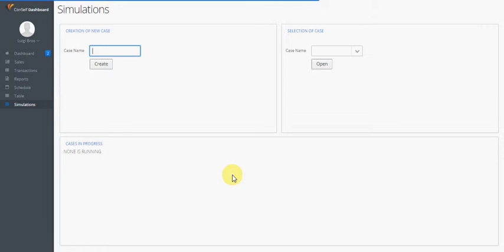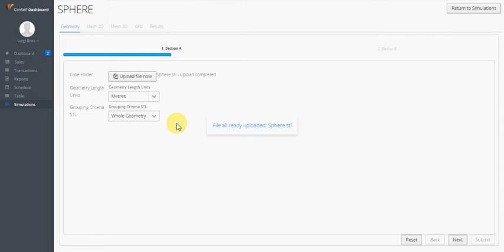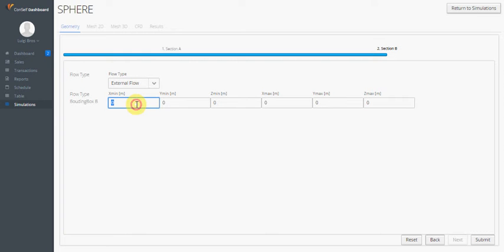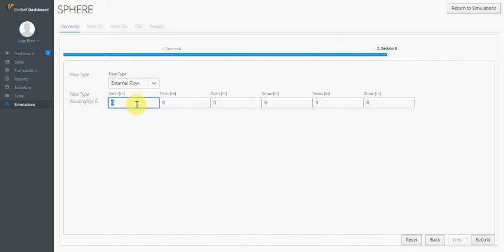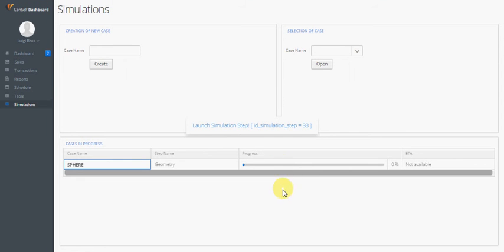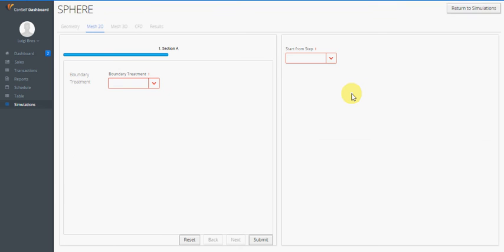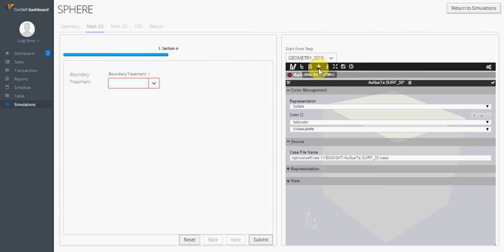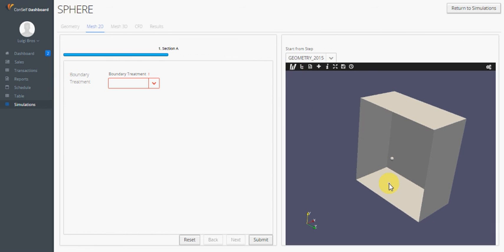SphereGEOMETRY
GEOMETRY part of the SPHERE tutorial